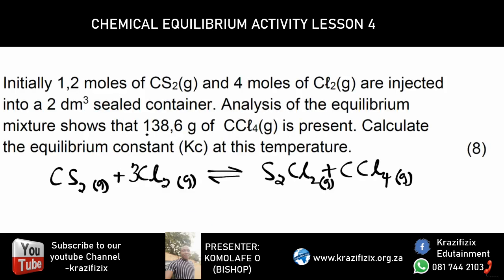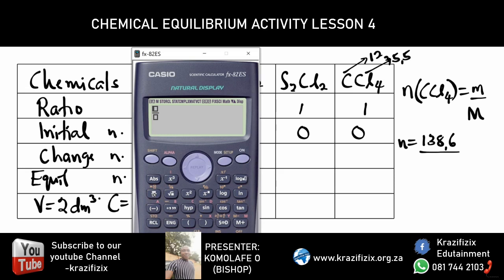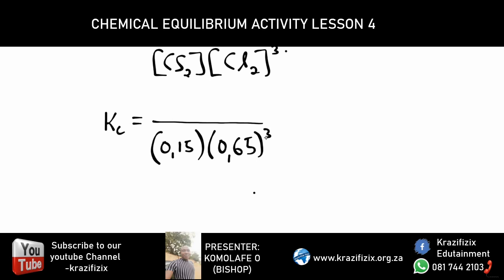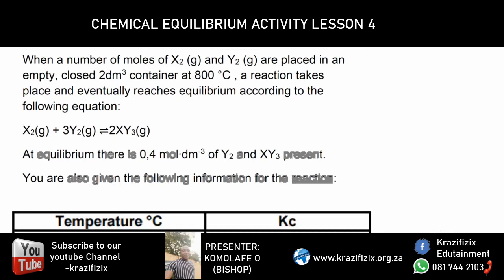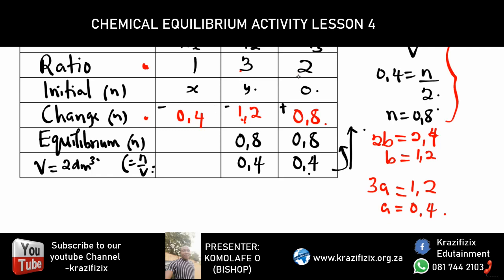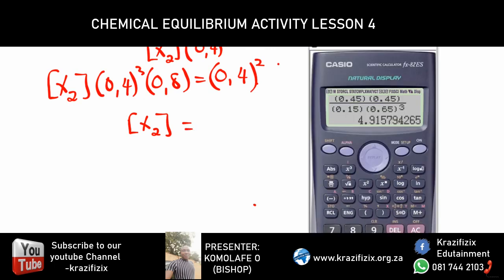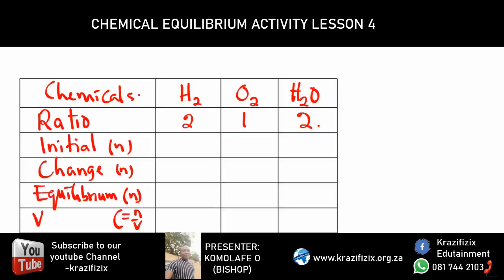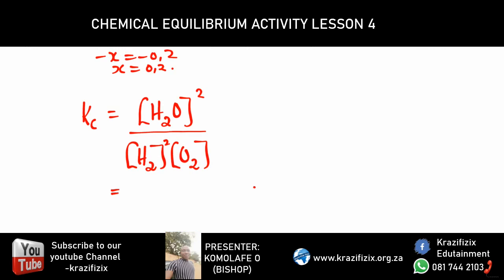KRAZIFIZIX CHEMICAL EQUILIBRIUM EPISODE 4 KC CALCULATION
Grade 12 Chemistry. Chemical Equilibrium